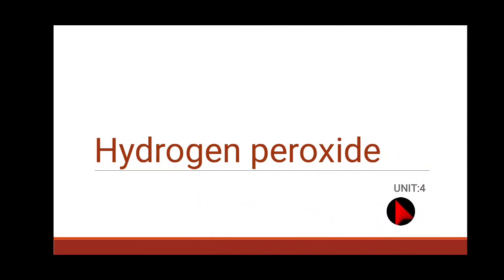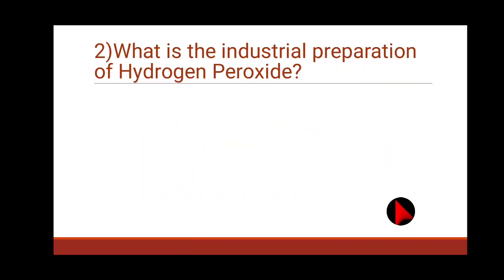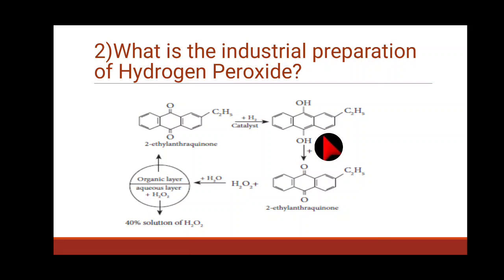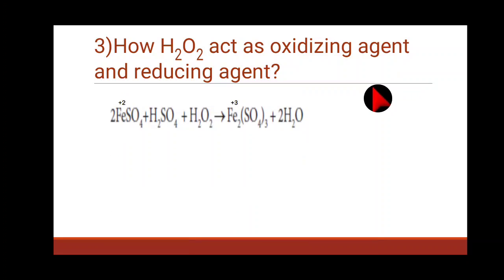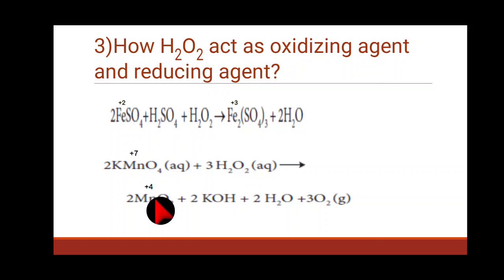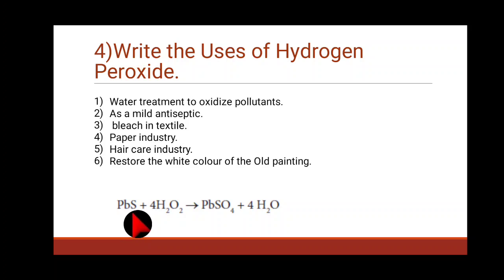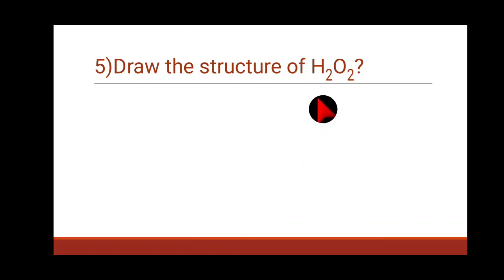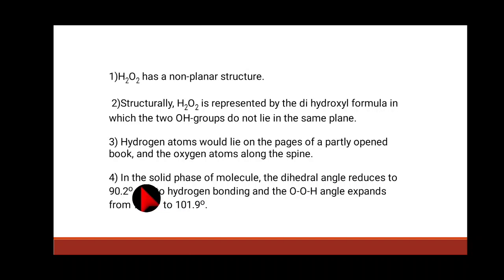CLASS 11 CHEMISTRY (HYDROGEN PEROXIDE)